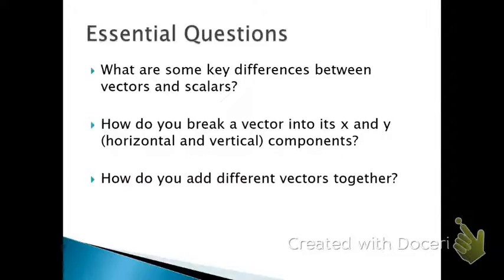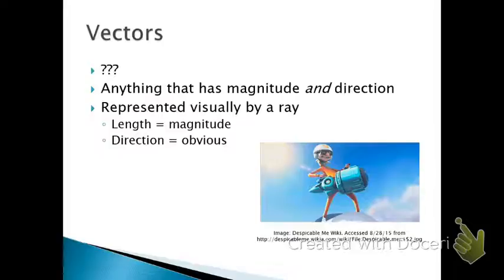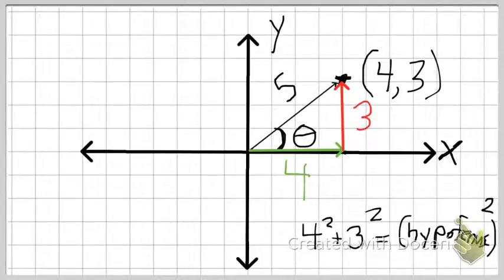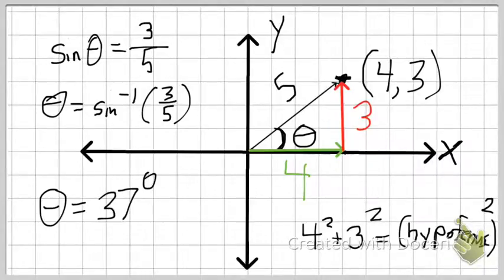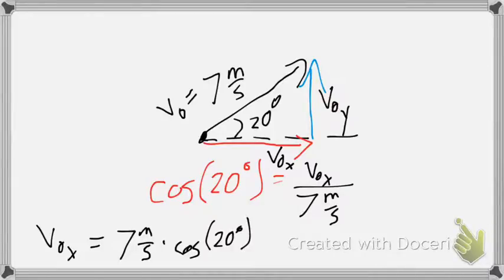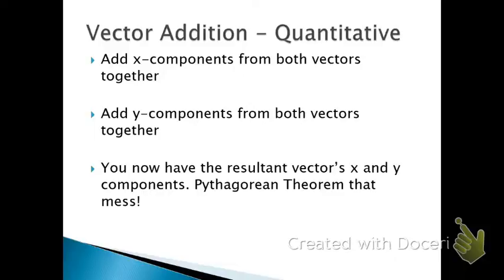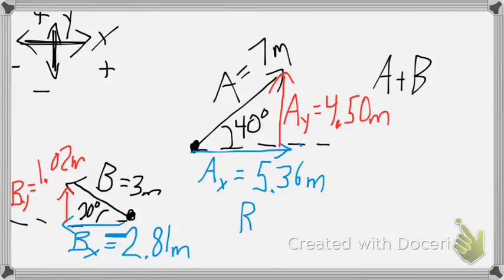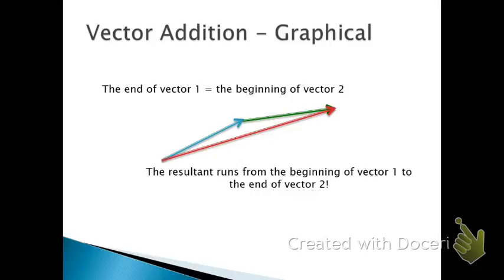Module 1 Topic 3 Vectors